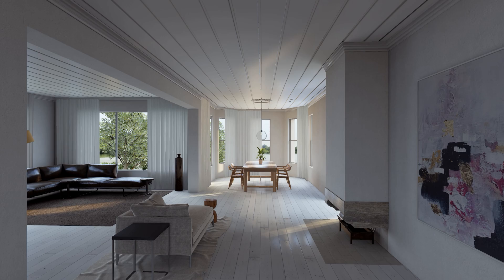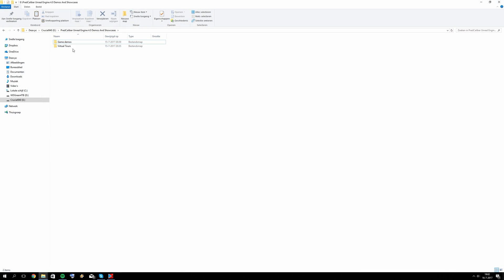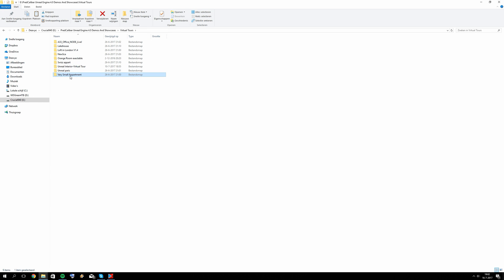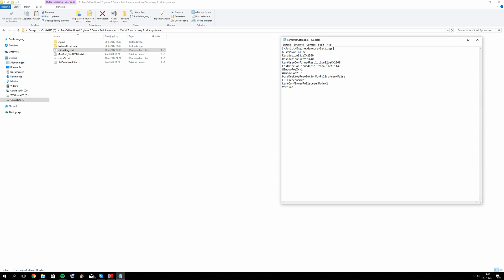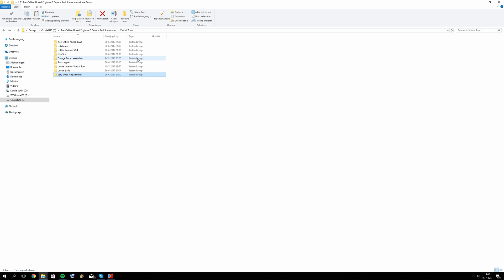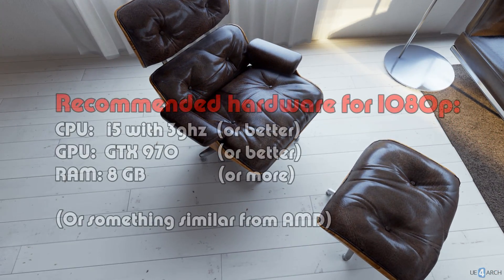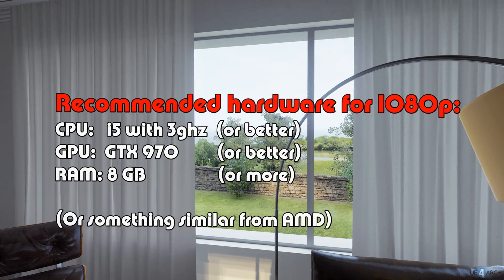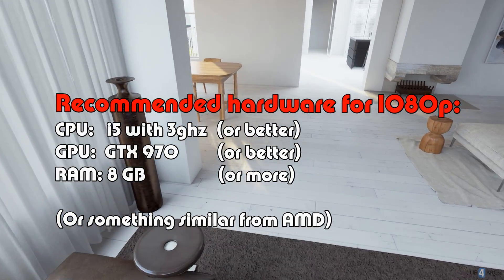Unreal Engine 4 - (Showcase Download links video)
I AM NOT THE AUTHOR OF THE UNREAL ENGINE 4.0 SHOWCASES!!***
Music from all the videos: ''Meditation music zone'' (Spotify or Youtube)

Recommended hardware for 1080p resolution:
i5 with 3ghz or more
GTX 970
8GB RAM or more
(or something similar from AMD)